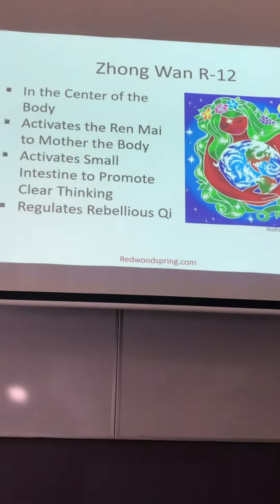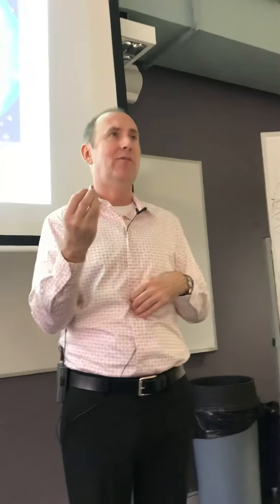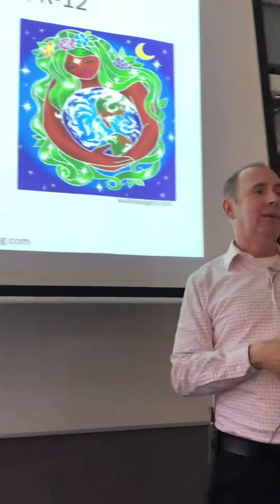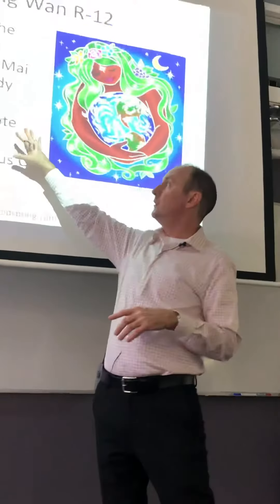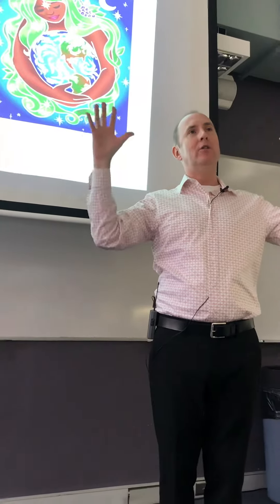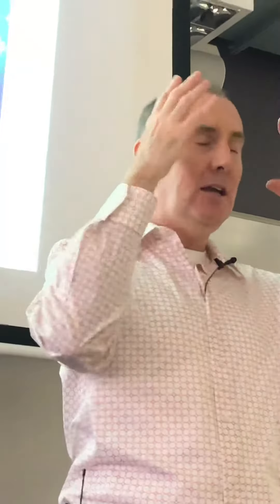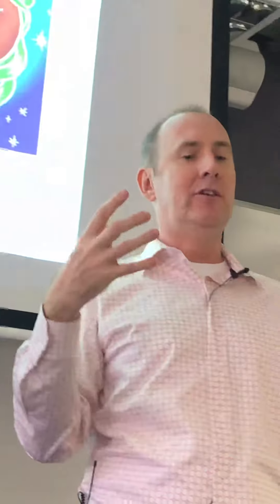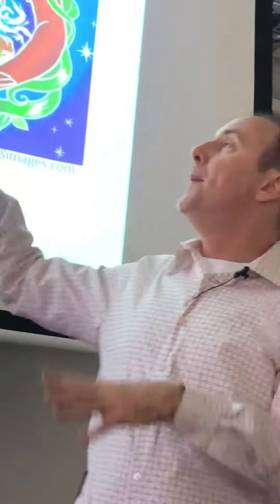The theory of Zhong Wan R-12 in the gathering the Qi protocol.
CT describes why R-12 is included in the gathering the Qi protocol.